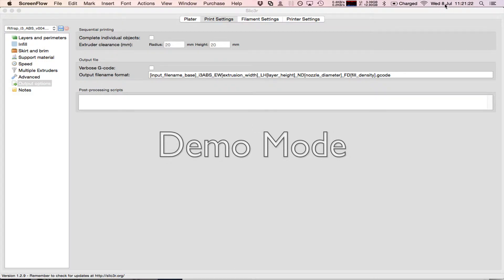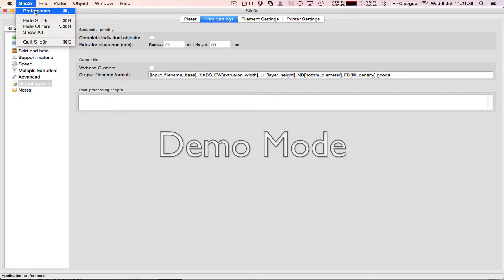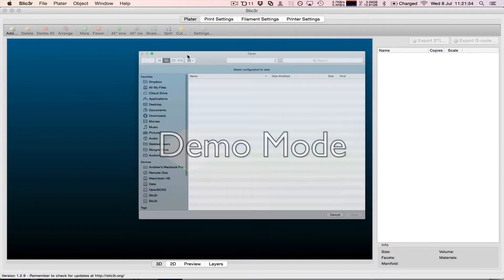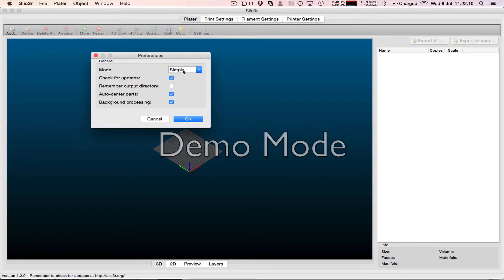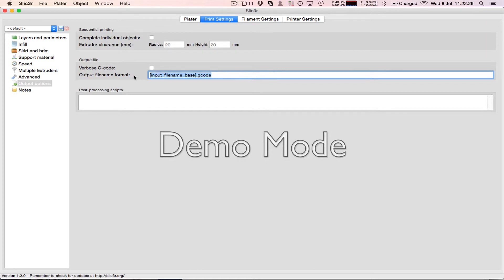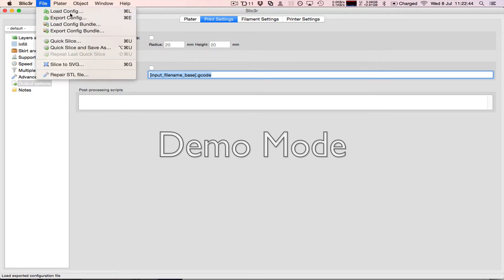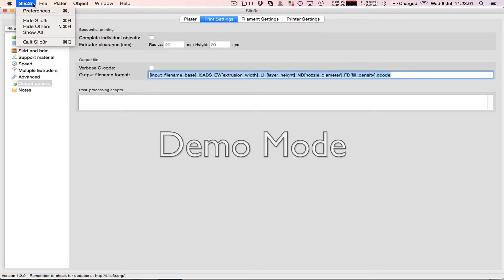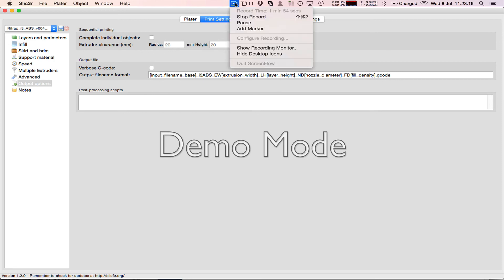Bug with slic3r 1.2.9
config settings aren’t loaded correctly when out of expert mode.